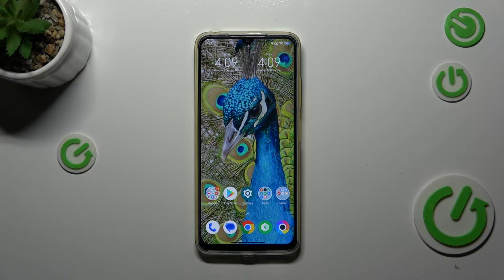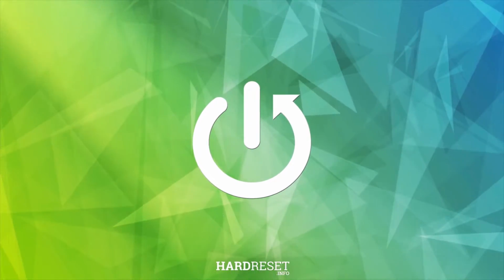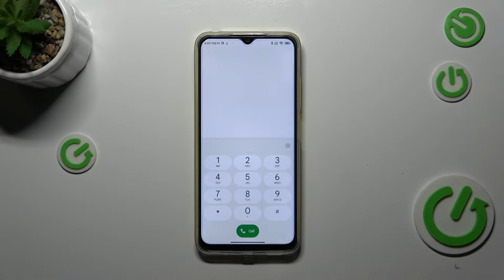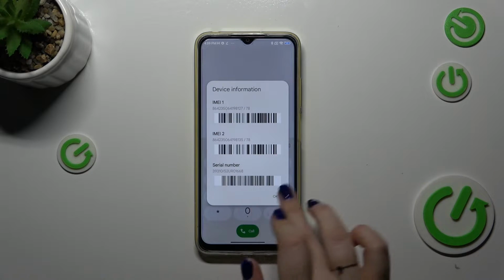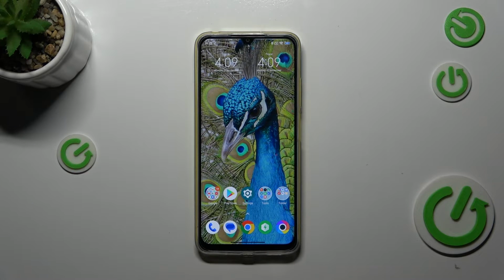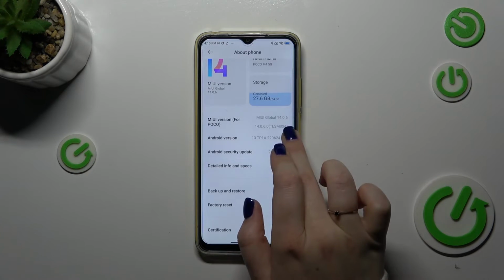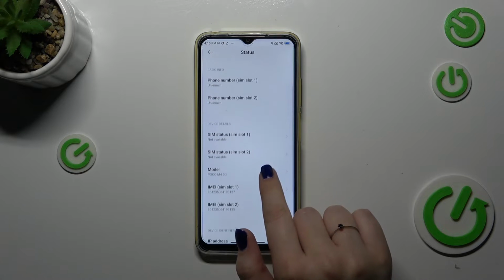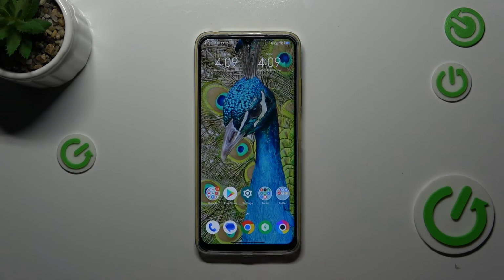How to Check the Serial Number on POCO M4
Demystify your POCO M4 with our guide on locating the serial number. In this quick tutorial, we navigate through the device settings to reveal the unique identifier, empowering you with essential information about your smartphone.

How to check the SN on POCO M4? How to find the serial number on POCO M4? How to see the serial number on POCO M4?